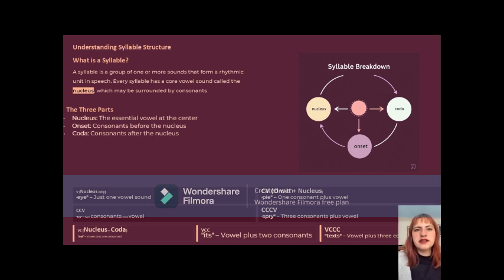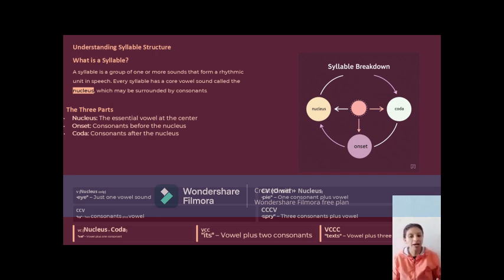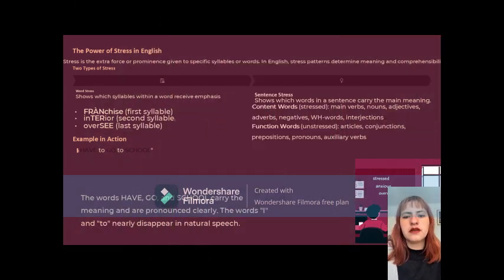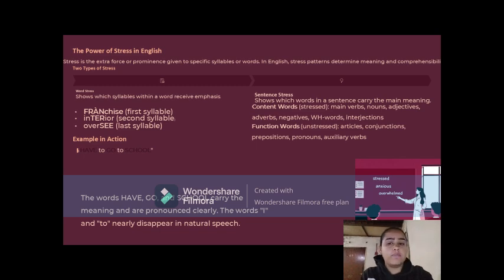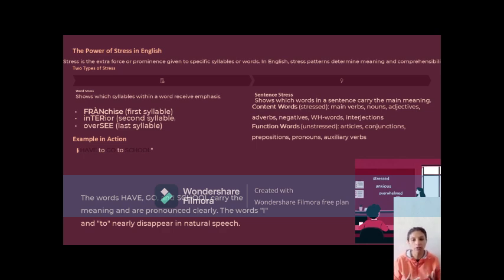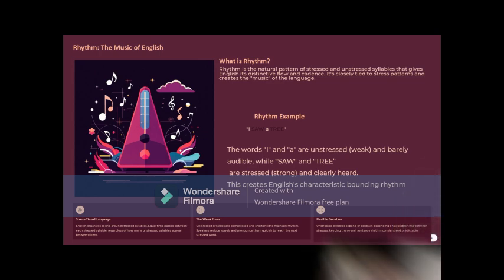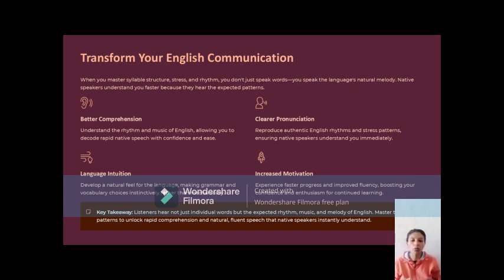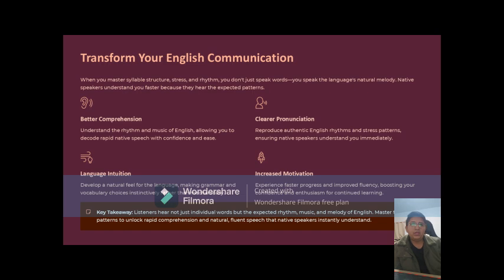TASK 3 – VIDEO: ENGLISH SYLLABLE STRUCTURE, STRESS, AND RHYTHM